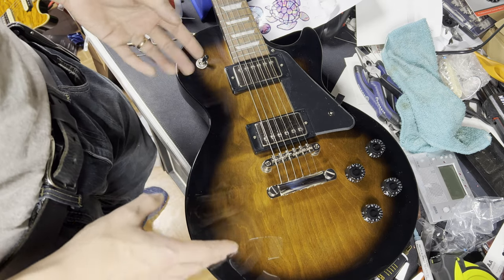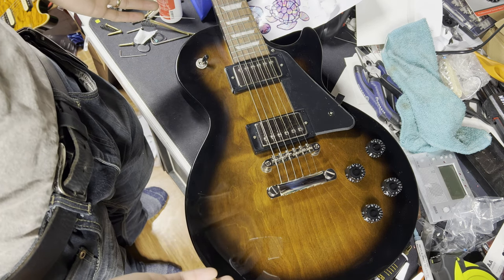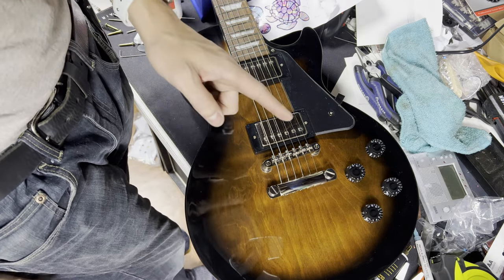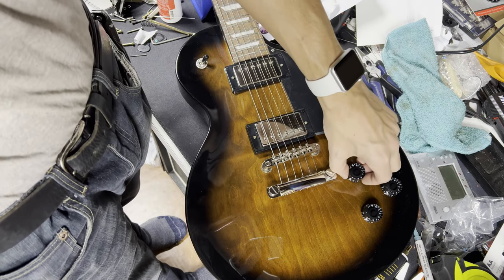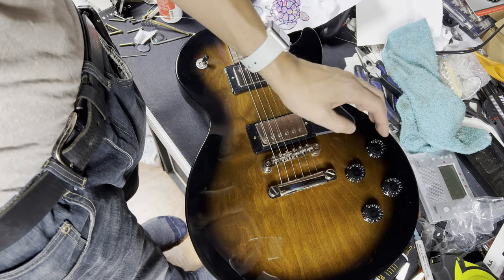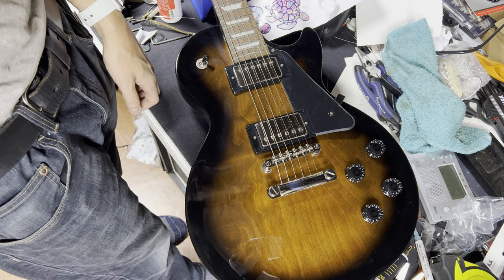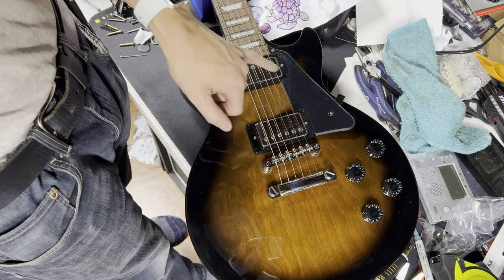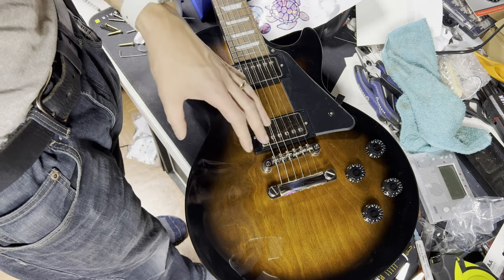2022 Epiphone Les Paul Studio - Unboxing and Review!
I finally have a "real" Les Paul! Let's take a look at this fantastic guitar.

Use my link for purchases from the Fender Online Store!

00:00 Intro
02:45 Unboxing - Christmas Present from my Wife!
04:00 I own a Les Paul Studio!
05:28 Why I Wanted the Epiphone Les Paul Studio
06:57 Epiphone Les Paul Studio Specs
11:03 Inside the Control Cavity
12:16 Sound Demo!
19:01 Final Thoughts and Conclusion